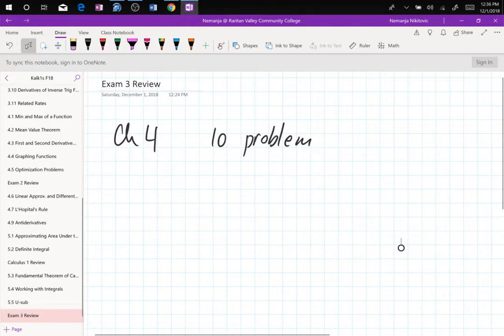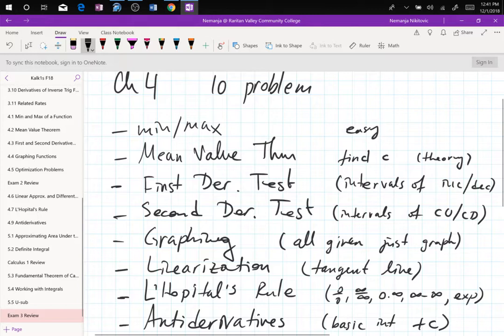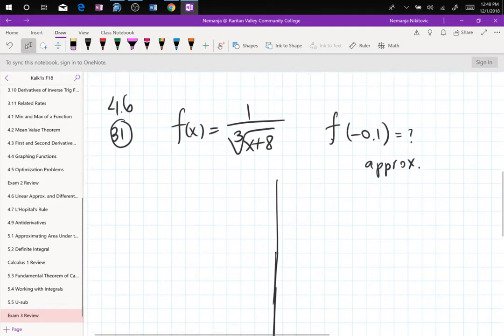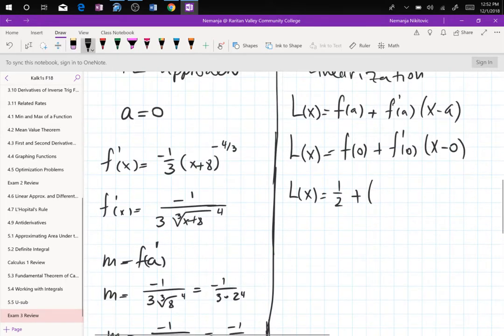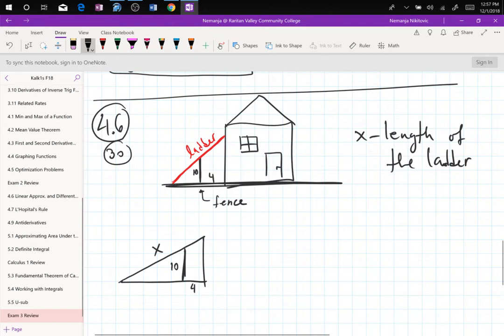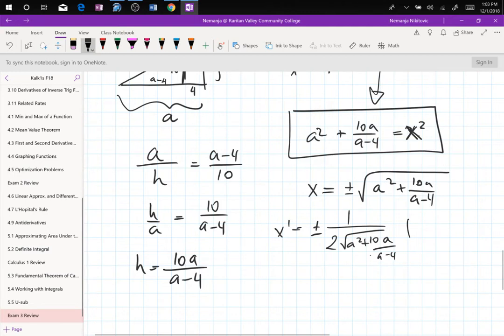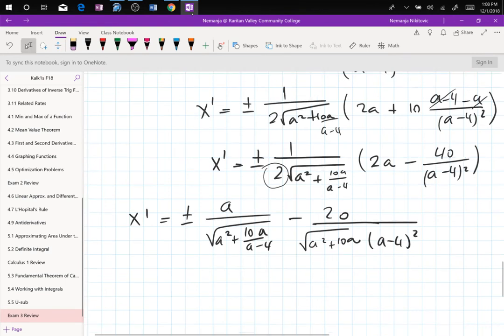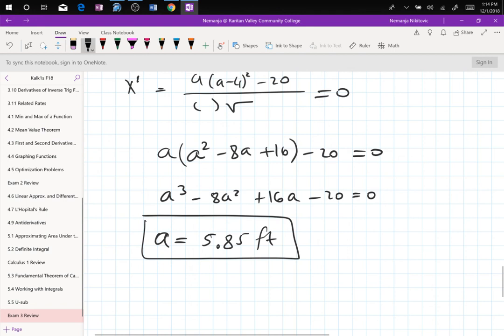Nemanja Nikitovic Live Stream (Calculus1s Exam 3 Review)